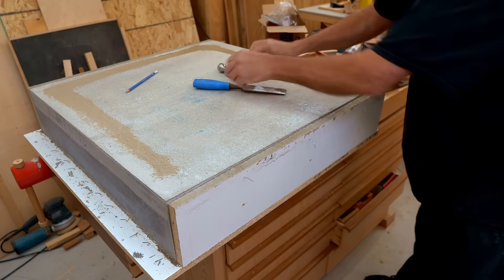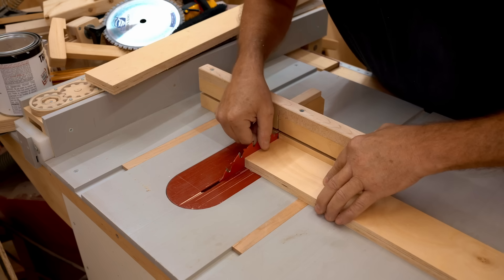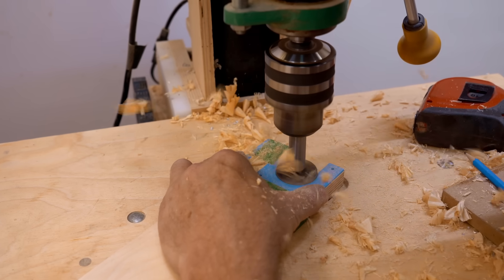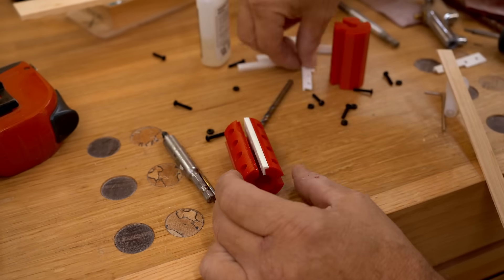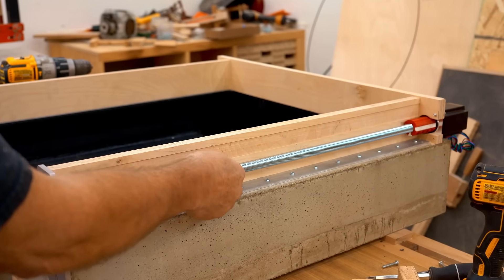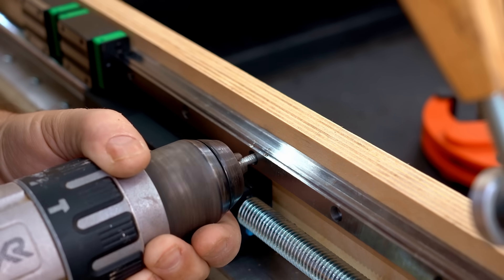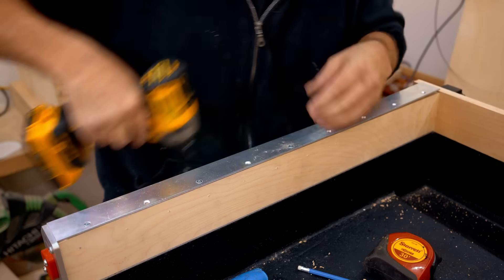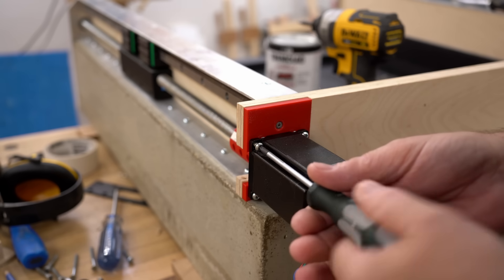Mistakes? What Mistakes? Paint H̶i̶d̶e̶s̶... I Mean Fixes It All - CNC Mill Build Part 3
Now that the concrete base is dry enough, I can move on to extending the side by 3 inches and getting the leadscrews and linear bearings for the Y axis installed. Like the CNC this replaces, the leadscrews are made from standard threaded rod. I used 5/8" for the leadscrews to minimize whipping (where the rod wobbles when it turns fast) and the 3D printed couplers are threaded so that the leadscrew screws in.
The side extensions are capped with 1/8" thick aluminum to help stiffen the assembly and also to keep crap from falling into the linear bearings and leadscrews.